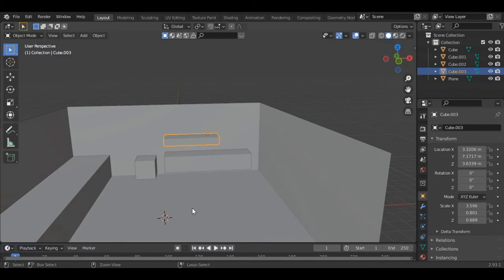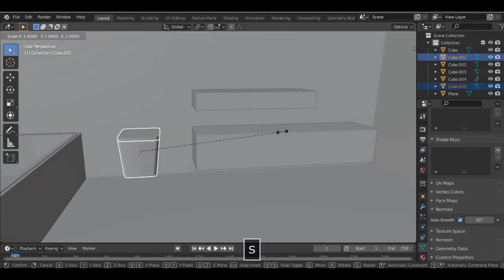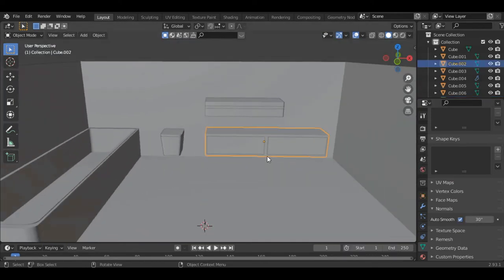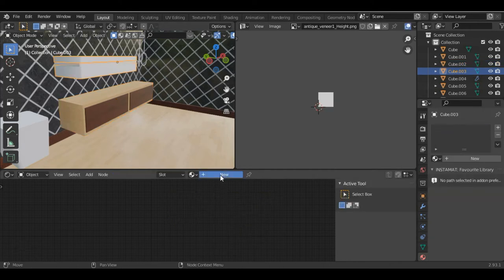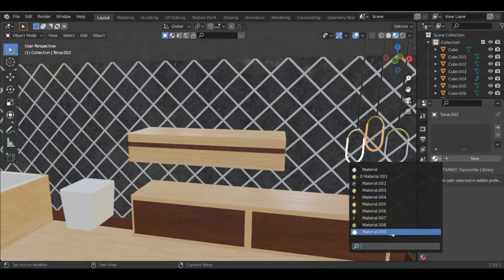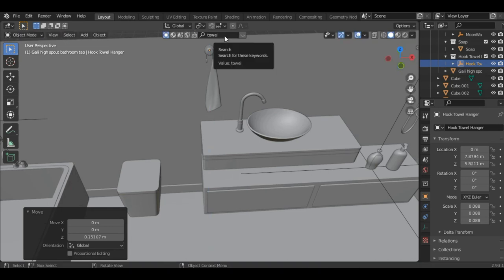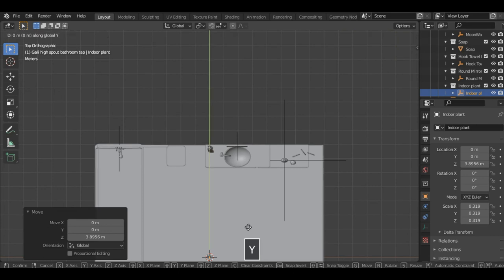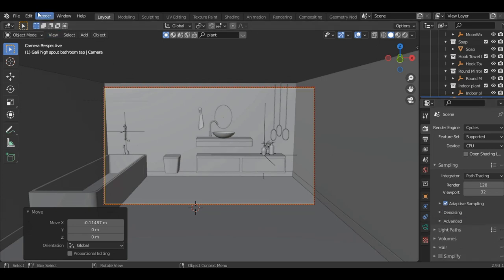Create a Modern Bathroom In Blender In 45 Minutes | Step by Step Guide | Architectural Visualization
Learn how to model a modern bathroom in Blender 2.9. This is an absolute beginner tutorial in which you will learn architectural visualization and interior designing. This will be a follow along tutorial.

TEXTURES

0:00 - Intro
0:24 - Basic Scene Setup
3:53 - Bathtub
8:46 - Toilet
11:46 - Furniture
14:58 - Lights
20:26 - Materials and Textures
34:41 - Bathroom Essentials
44:11 - Final Result